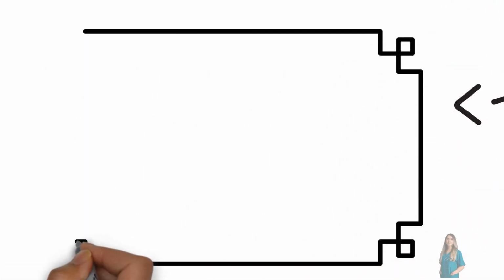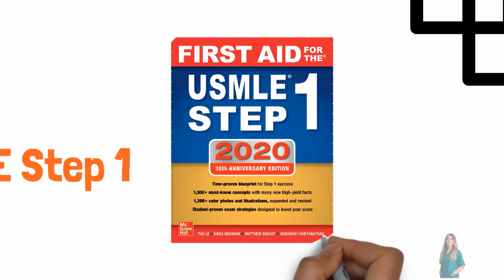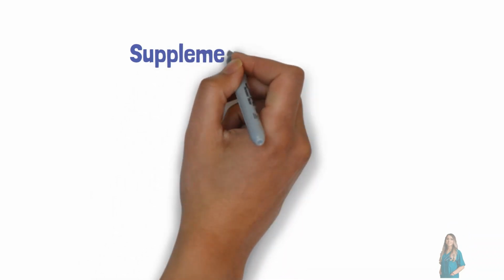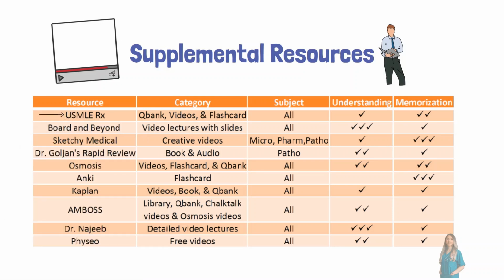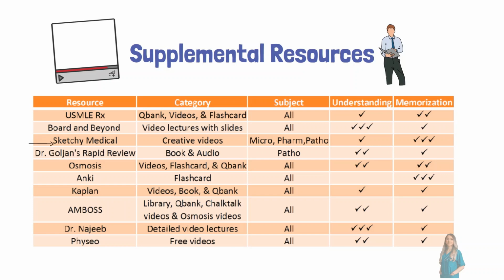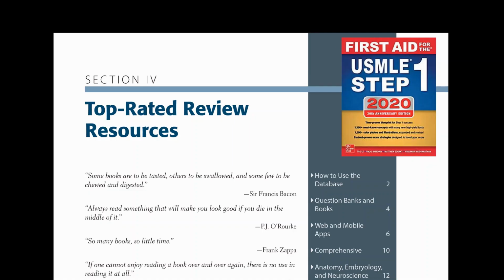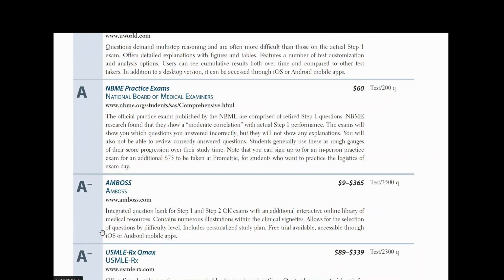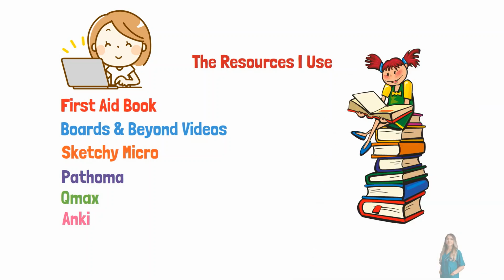The Resources You Will Need For The USMLE Step1 Exam (English)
Hello, my name is Shang. I come from Kurdistan. I graduated from the University of Sulaimani--College of Medicine. Ten months ago I moved to the US, and I am currently studying for the USMLE Step1 Exam. In this video, I talk about the study materials that you will need to know in order to study for the USMLE Step 1.

00:00 Intro
01:06 Core Resources
02:21 About USMLE
03:11 Supplemental Resources
05:58 Top-Rated Review Resources
07:26 The Resources I Use

Thanks!